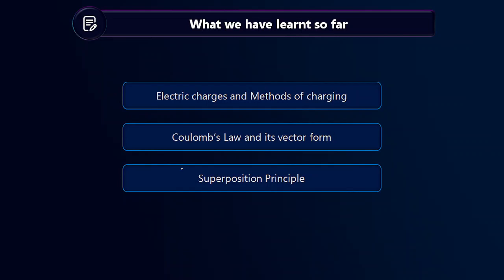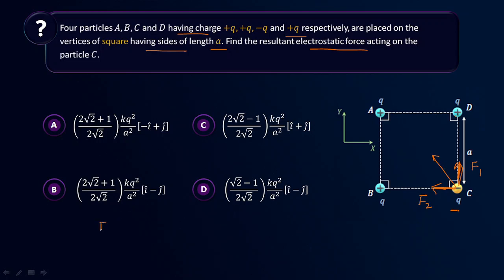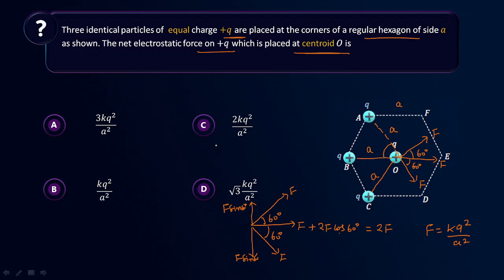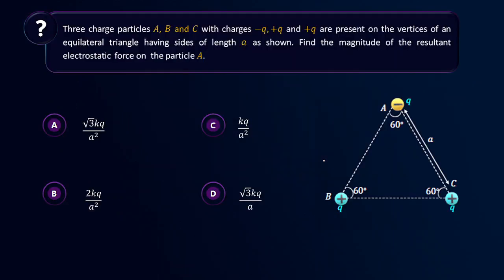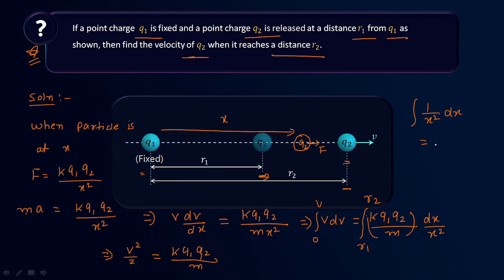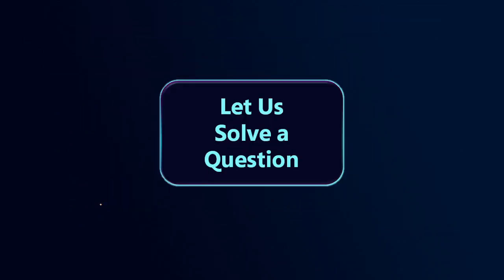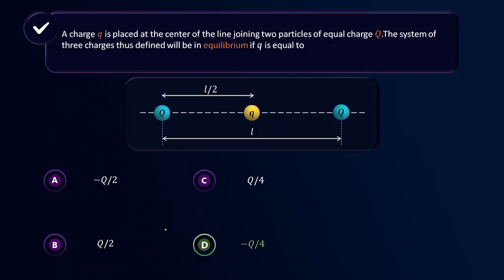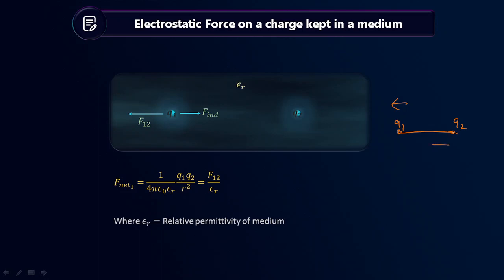02 Electric Charges and Field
Applications of Coulomb's Law, Force on a charge kept in a medium, Equilibrium of a charge particle